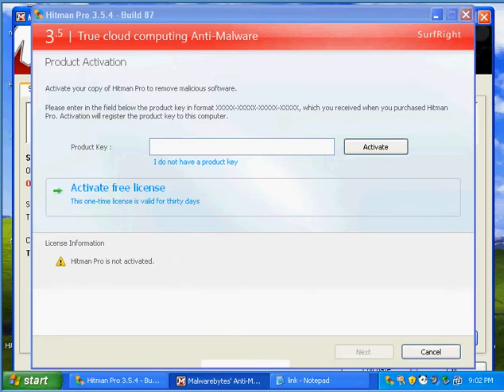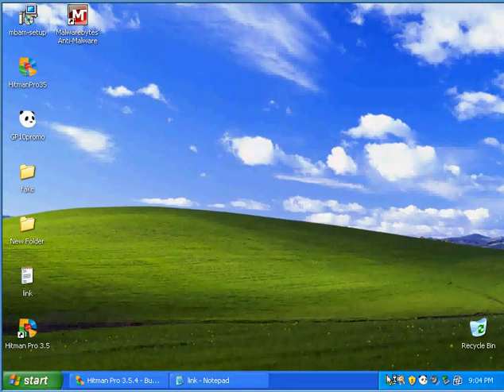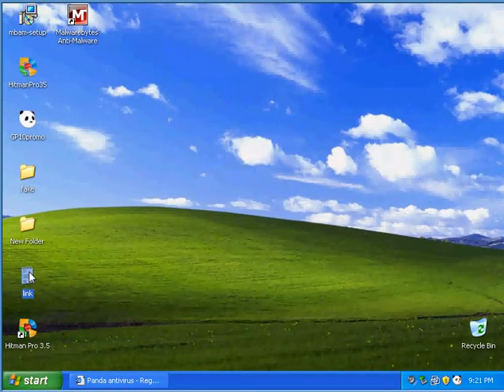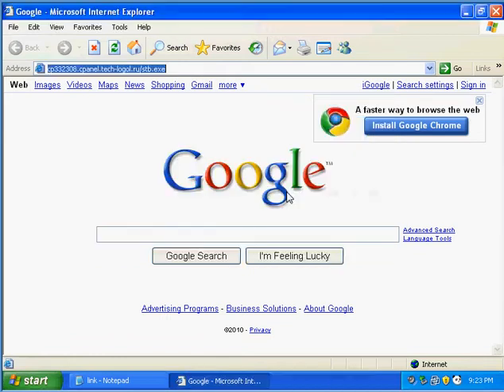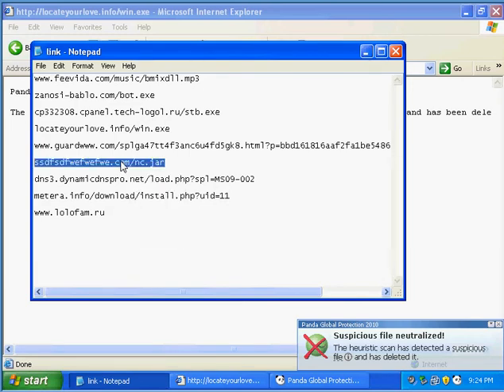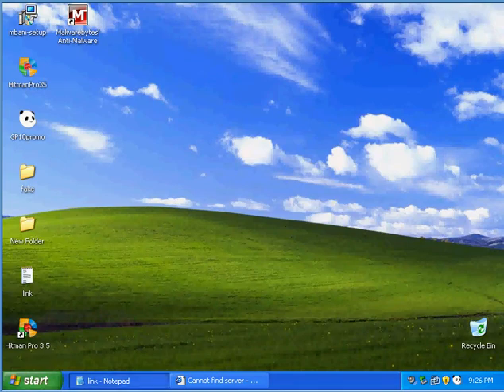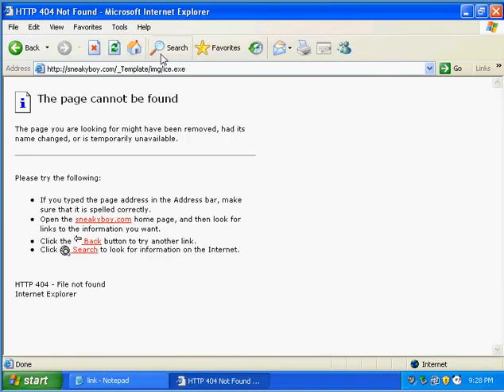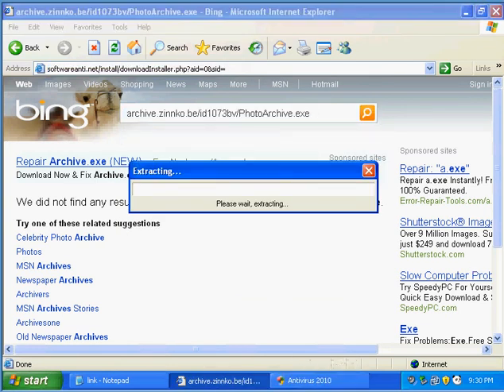Panda Global Protection 2010 part 3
Is Panda Global Protection 2010 a great tool to remove virus and or spyware. You can find out when i test it out in my VMware. Here the link if you would like to try out Panda Global Protection 2010.